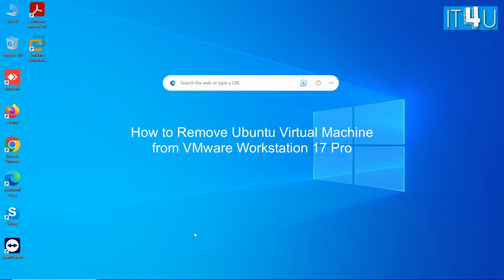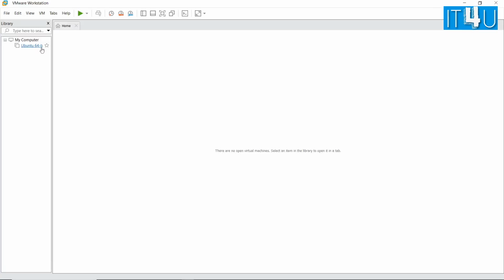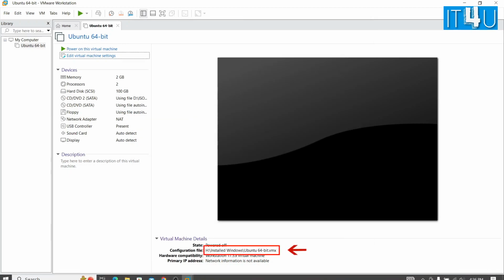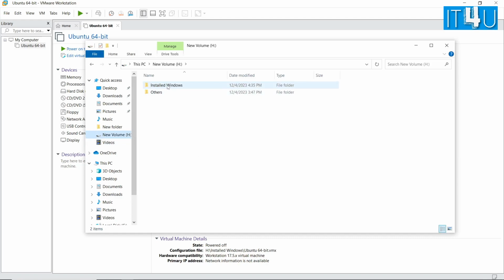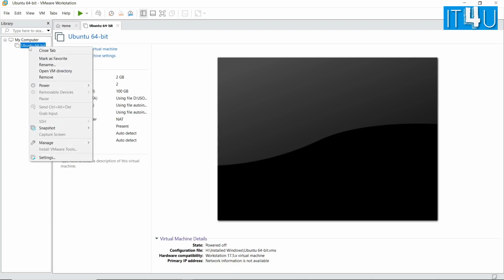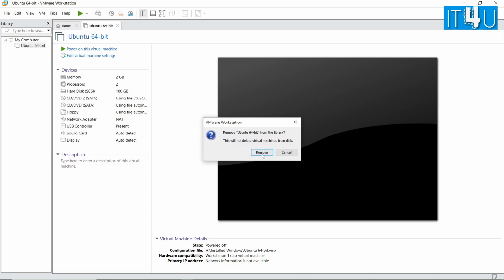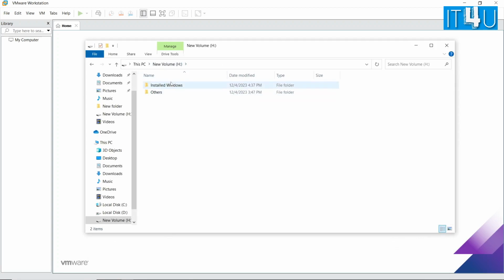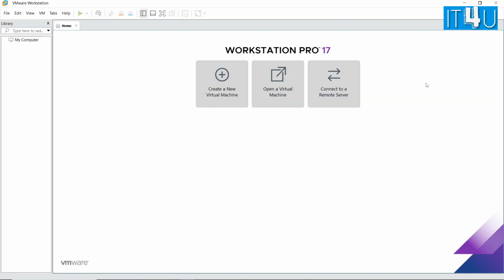How To Uninstall Ubuntu Virtual Machine from VMware Workstation 17 Pro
Description: 🚀 Ready to free up space on your VMware Workstation 17 Pro? In this easy-to-follow tutorial, we'll walk you through the simple steps on how to remove an Ubuntu Virtual Machine effortlessly. Whether you're a beginner or an experienced user, we've got you covered!

📌 Follow along with our step-by-step instructions to ensure a smooth process from start to finish. We'll cover the essential steps, including accessing VMware Workstation 17 Pro, locating the Ubuntu VM, and safely uninstalling it without any hassle.

💡 Pro Tip: Learn the best practices for VM removal, ensuring you maintain a streamlined and efficient virtualization environment. Discover how to reclaim disk space and optimize your system performance with these expert insights.

👨‍💻 Perfect for IT professionals, developers, and anyone looking to enhance their virtualization skills! Don't miss out on this valuable tutorial – watch now and take control of your VMware Workstation 17 Pro environment.

Leave your questions and comments below – we're here to help you succeed in your virtualization journey. Happy uninstalling! 🚀🖥️